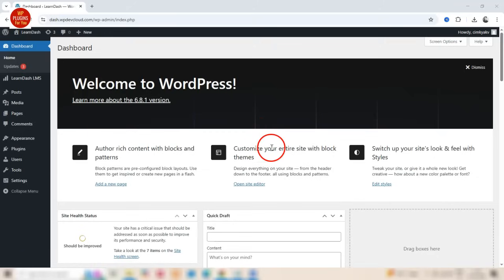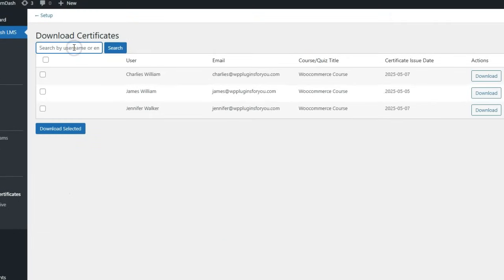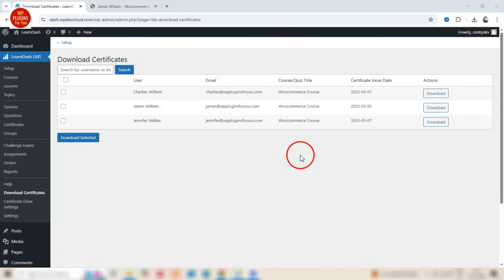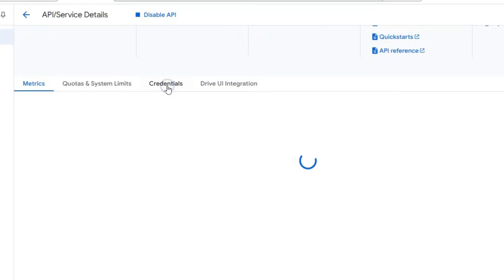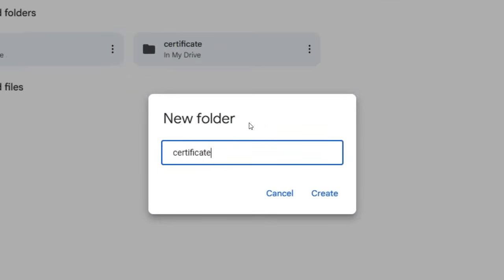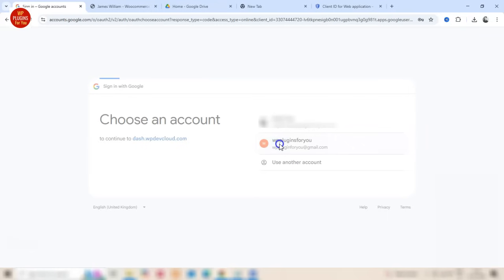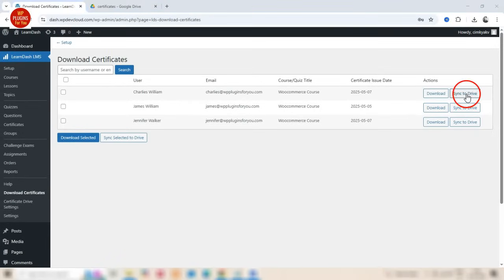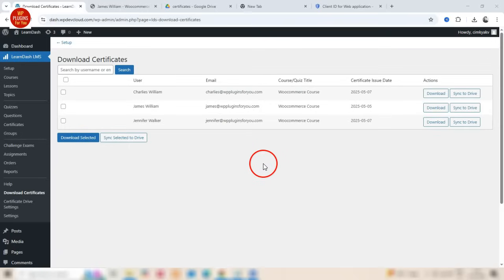LearnDash Certificate Downloader Plugin - Google Drive Integration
Tired of manually downloading LearnDash certificates one by one? 😓
In this step-by-step tutorial, learn how to install, configure, and use the LearnDash Certificate Downloader plugin — a powerful tool that lets you bulk download certificates or automatically sync them to Google Drive.

🚀 What You’ll Learn in This Video:
✔️ How to install & activate the LearnDash Certificate Downloader plugin
✔️ Easily search and download certificates for specific students
✔️ How to set up Google Drive integration for automatic certificate backup
✔️ Sync multiple LearnDash certificates to Drive with one click
✔️ Save time and simplify certificate management for your online courses

This plugin is perfect for LearnDash admins and instructors who want to automate certificate management and improve their workflow.

⏱️ Timestamps:
00:00 – Introduction
00:31 – Installing and activating the plugin
00:41 – Using the “Download Certificates” feature
01:37 – Downloading certificates with one click
01:48 – Introduction to Google Drive integration
04:21 – Testing the integration

👉 Watch now and take full control of your student certificates with ease!